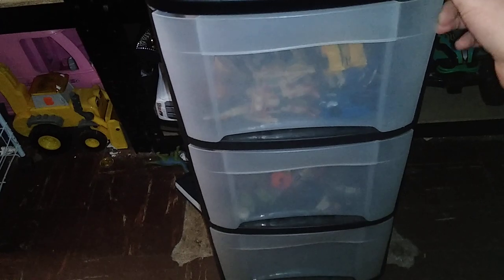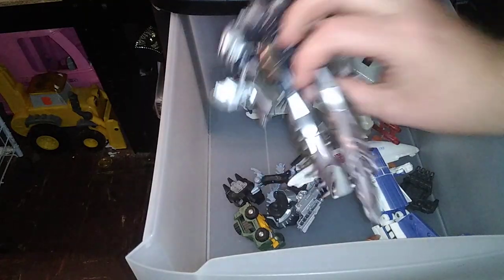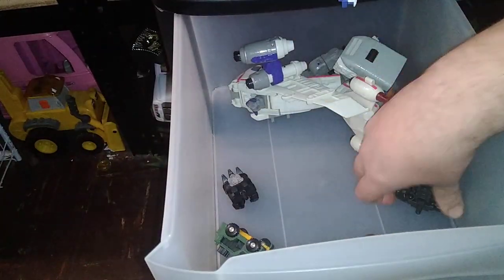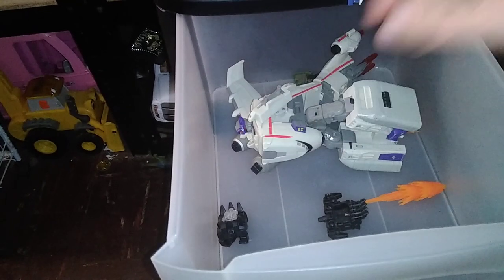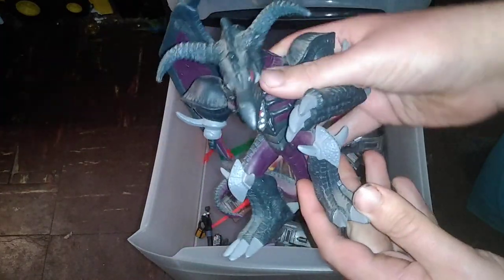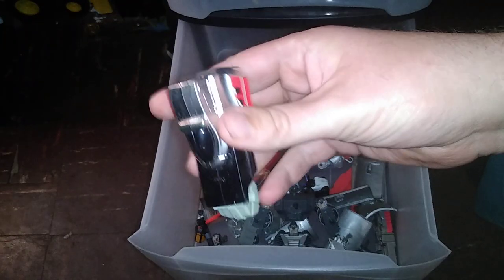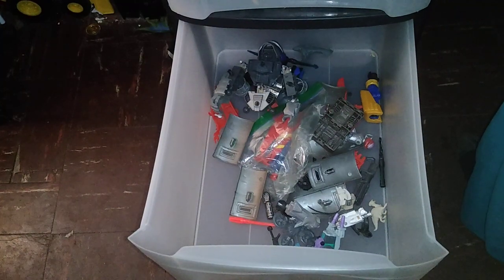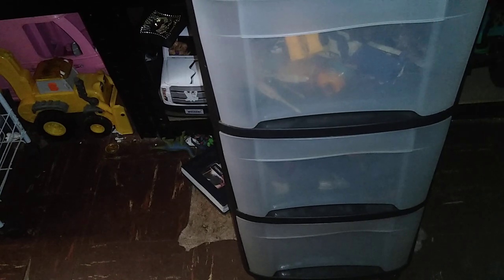PARTS DRAWER-TRANSFORMERS-STAR WARS-TMNT FIGURES INCOMPLETE-POWER RANGER 10/24/23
EDDIE HILL REVIEWS: PARTS DRAWER-TRANSFORMERS-STAR WARS-TMNT FIGURES INCOMPLETE-POWER RANGER  10/24/23